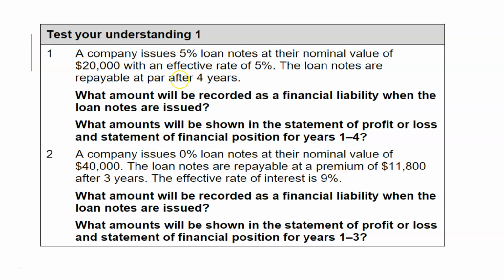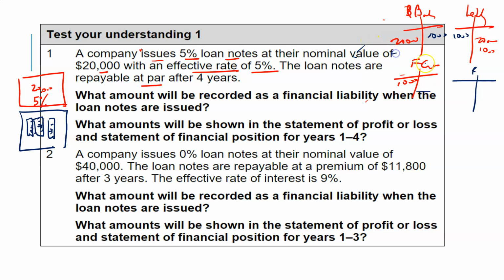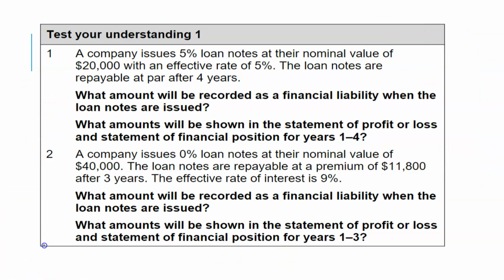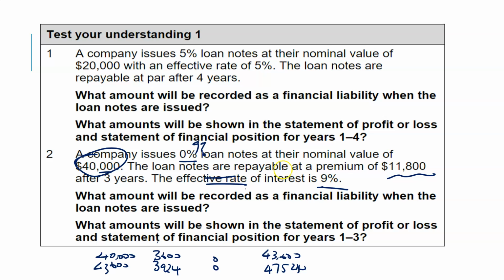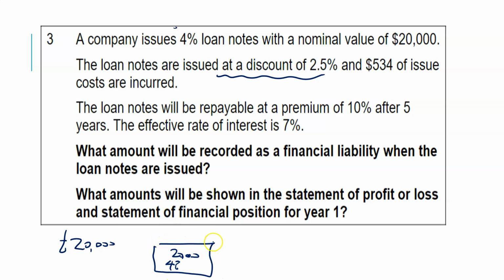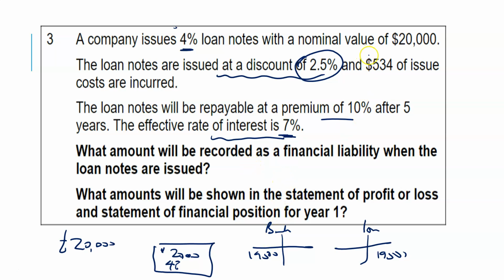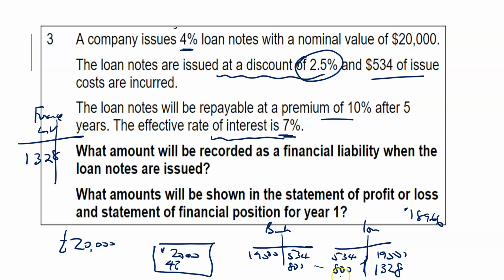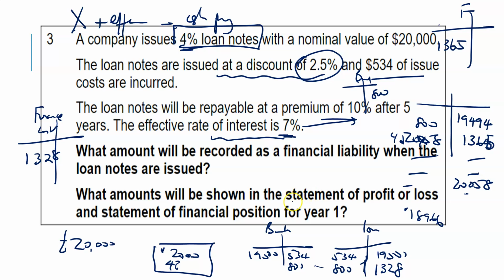ACCA Financial reporting Chapter Nine Financial Instruments Part Four